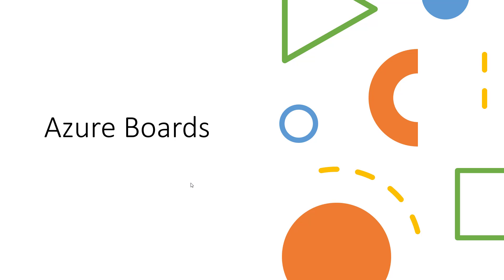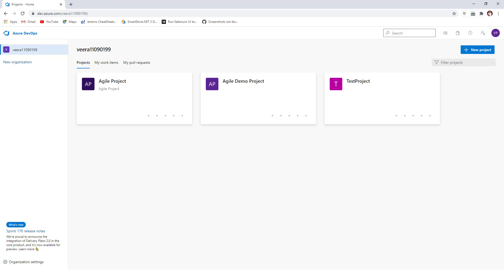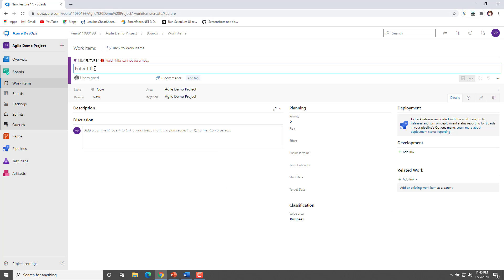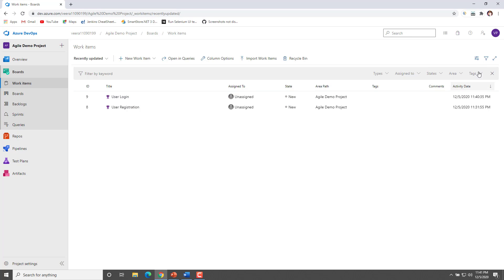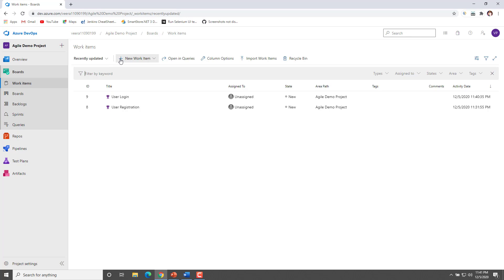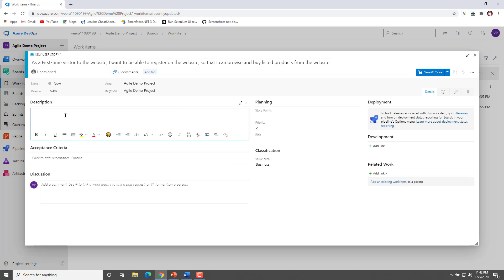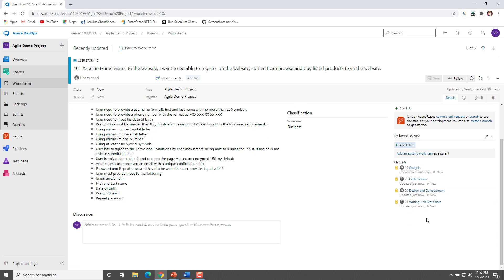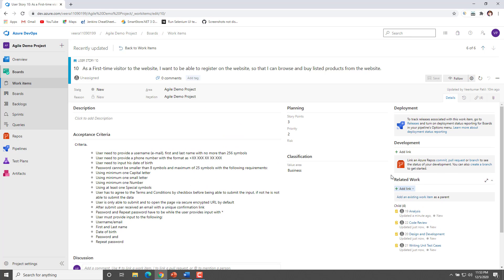4 Azure Boards Create WorkItems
Getting Started with Azure DevOps.
This video contains the basic introduction about what is DevOps.What are the Azure DevOps services.
Azure Boards
Azure Repo
Azure Build Pipeline
Continuous Integration
Continuous Deployment